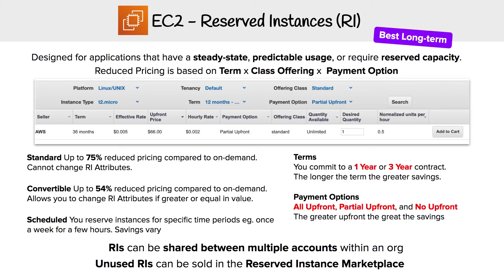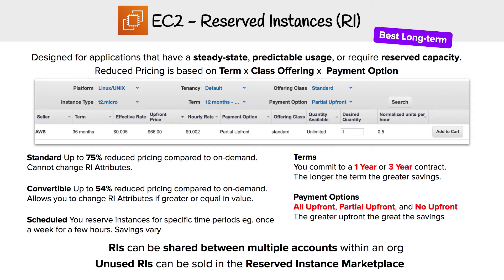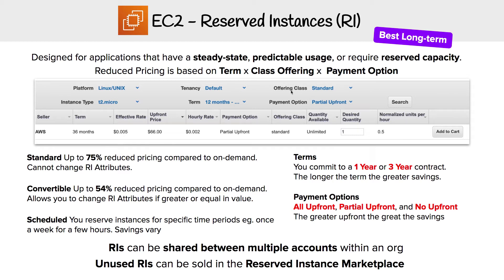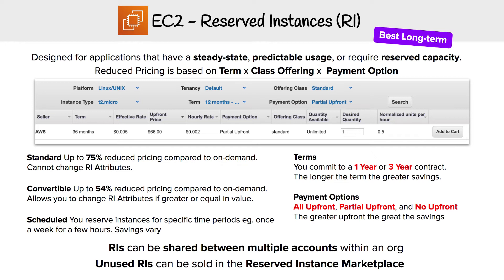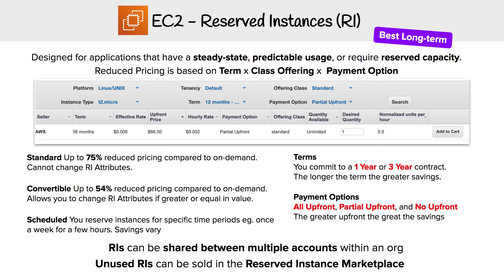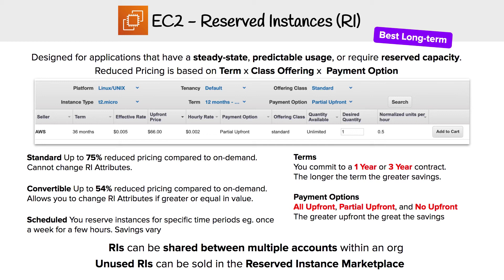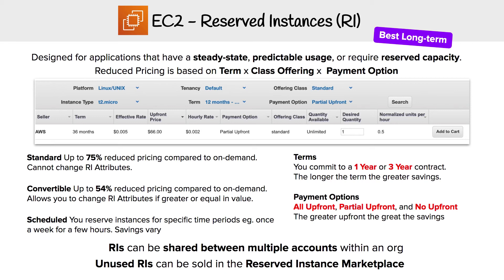EC2 Pricing - Reserved Instances